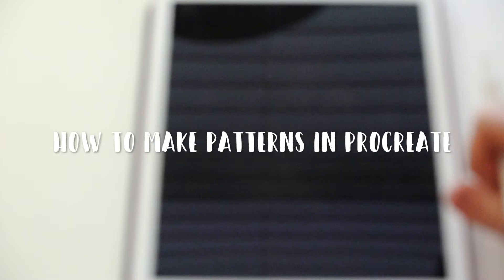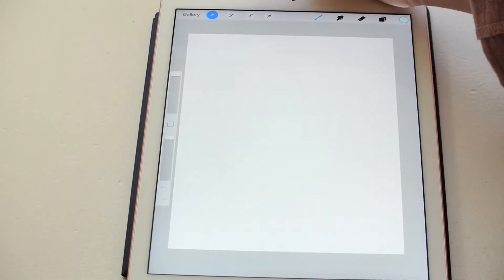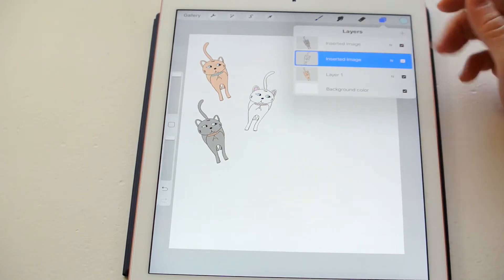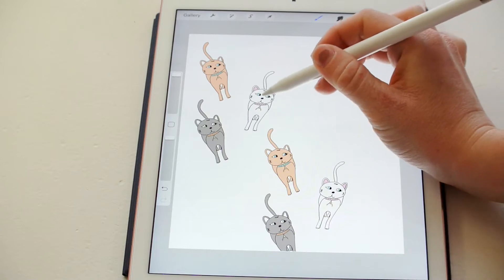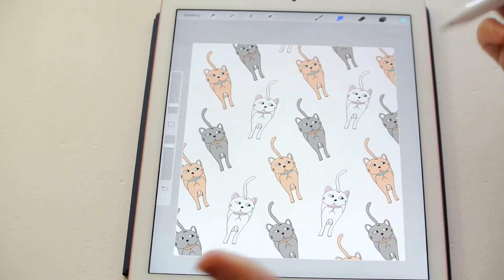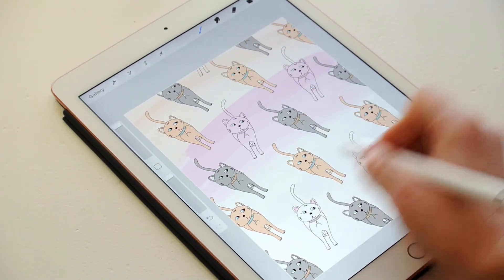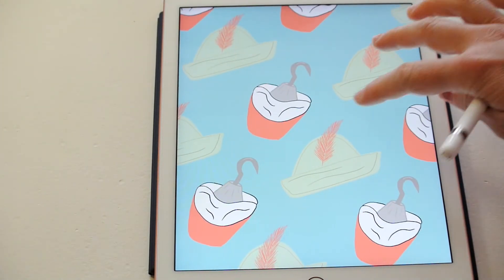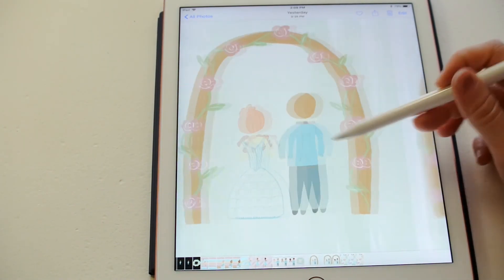how to make patterns in procreate | ohsofawn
hey everyone!
today i have a tutorial on how to make patterns in procreate! it's my favorite method for making patterns for erin condren stickers! it's not the perfect or ideal way to make patterns but it works perfectly for this use! let me know if it helped you out! maybe i'll do more procreate tutorials in the future! :)

My Etsy Shop